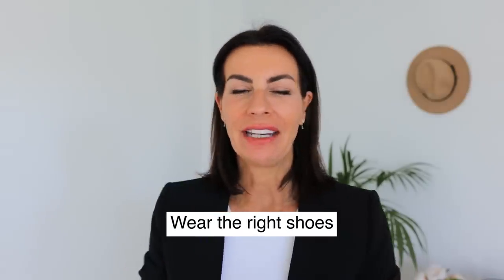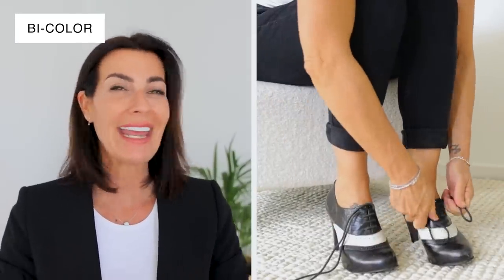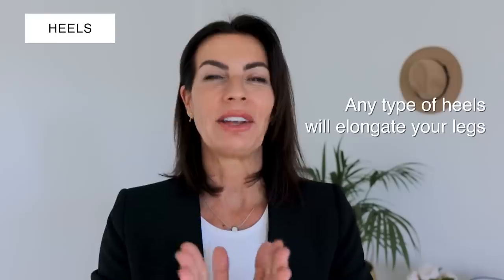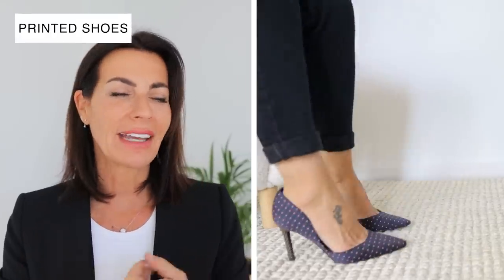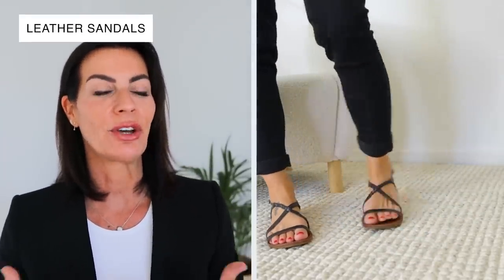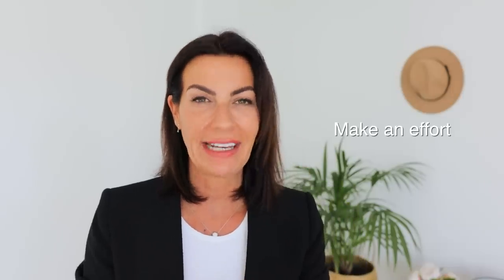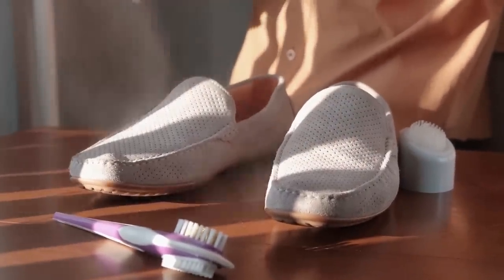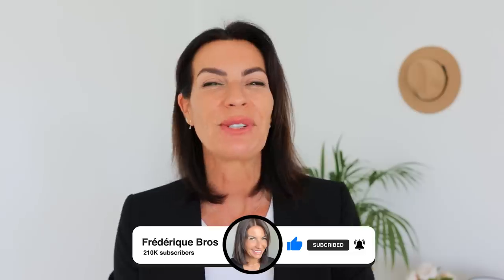Top 10 Shoes Only Classic Women Love Wearing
As promised here are the famous Top 10 Shoes Only Classic Women Love Wearing, from ballet flats to loafers, you will love them.

Fall Capsule
Spring Capsule

00:00 Introduction
00:25 Kitten heels
00:50 Sling backs
01:36 Mules
02:33 Bi-colors
03:12 Heels
04:28 Ankle boots
05:08 Printed shoes
05:36 Sandals
06:36 Flat shoes
07:11 Cognac shoes
08:13 Sneakers
09:14 Tips